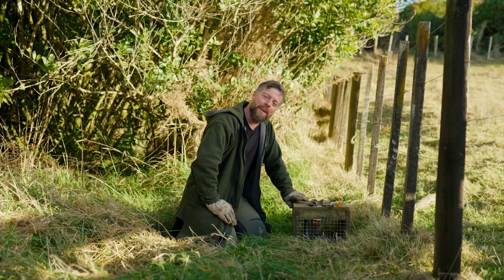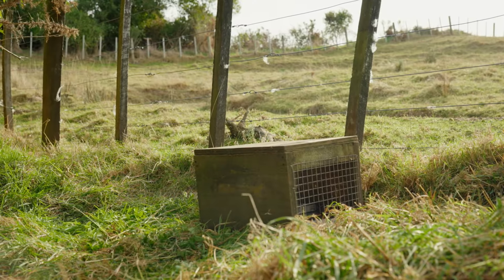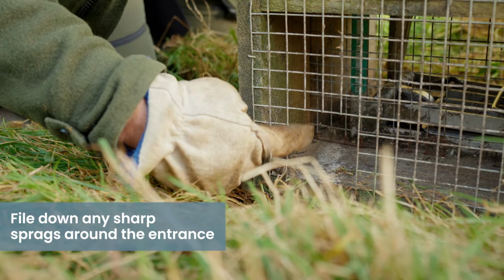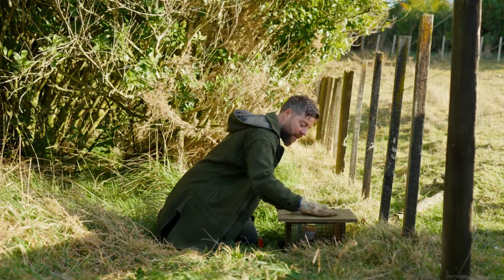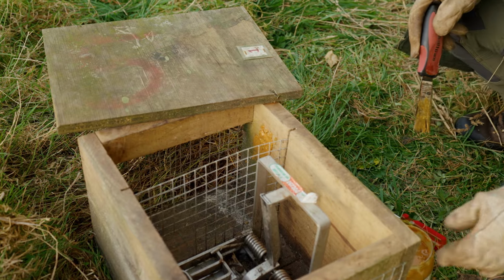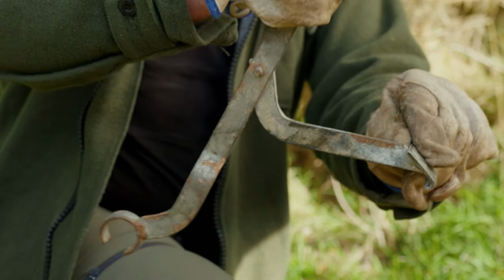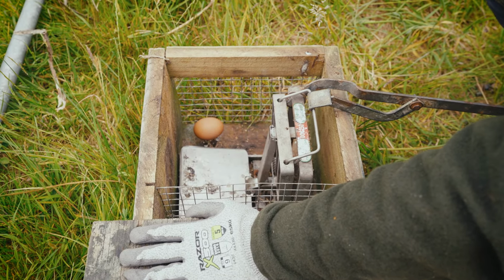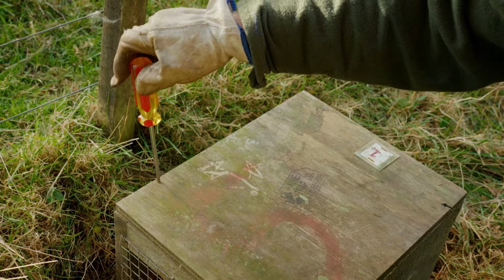How to use the DOC 250 trap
The DOC 250 box trap is ideal for trapping large animals such as ferrets, as well as stoats, weasels, rodents and hedgehogs. Gabe shows us how to safely and effectively use it by strategically placing the DOC 250 along fence lines, pathways, and waterways, with tips on clearing the trap entrance and checking for sharp edges to prevent trap shyness.

Follow step-by-step instructions on baiting with rabbit, egg, and peanut butter and pre-feeding to make traps less intimidating for animals, along with special baiting tips for hedgehogs using a mix of flour and icing sugar. Gabe shows us the close-ups of safely setting the trap with a setting tool.

0:00 What is the DOC 250?
0:20 Placement and clearing of entranceways
0:55 Opening the box
1:07 Baiting the trap
1:36 Setting the trap with the setting tool
2:14 Closing the box